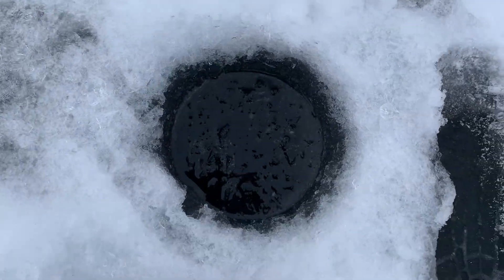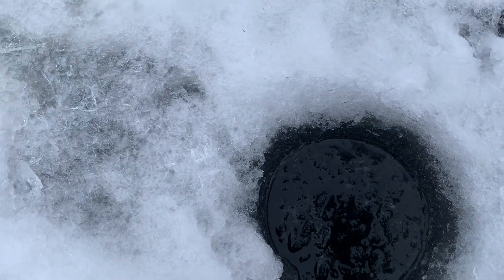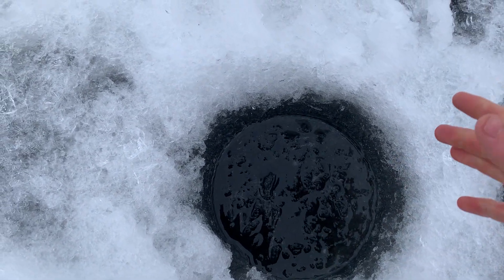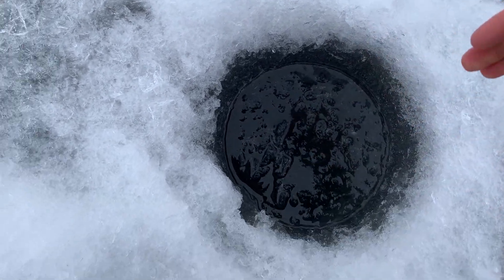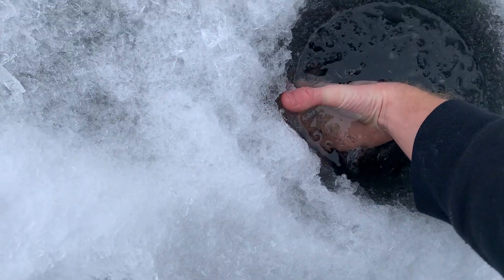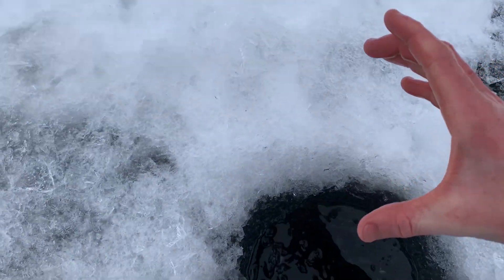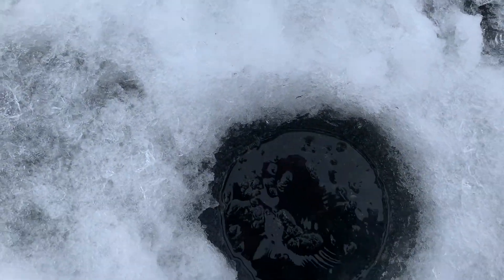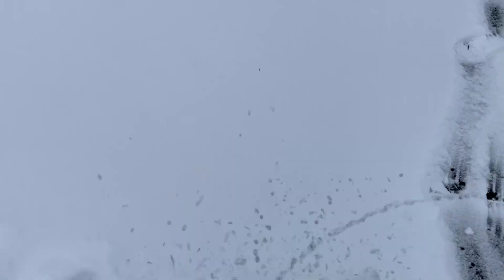Lake Nosbonsing Ice Report (January 5, 2024)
THE ICE IS STILL EXTREMELY THIN SO BE SAFE AND STAY OFF IT. THIS REPORT MAY NOT BE ACCURATE FOR EVERYWHERE ON THE LAKE.

In todays video I do an ice report on lake Nosbonsing near North Bay, Ontario Canada. After the past few days of colder weather I wanted to check the ice of one of my favourite lakes to get prepared for the ice fishing season upon us! I hope you guys enjoy these reports and hopefully they help you! I plan on doing lots more reports and lots of ice fishing videos this season.

Gear I Use:
Rod (Spinning)
Rod and reel (baitacsting)